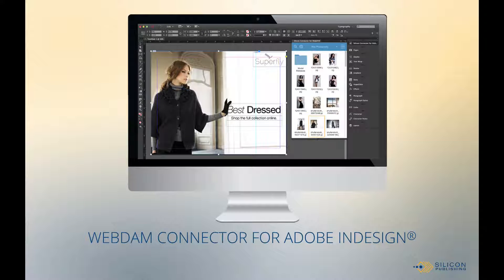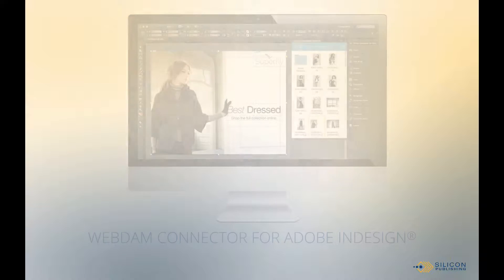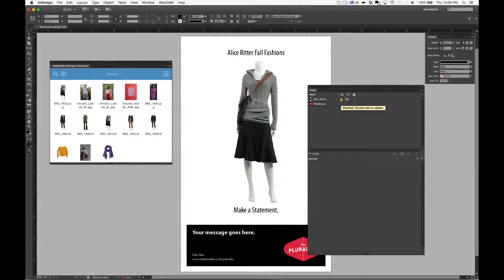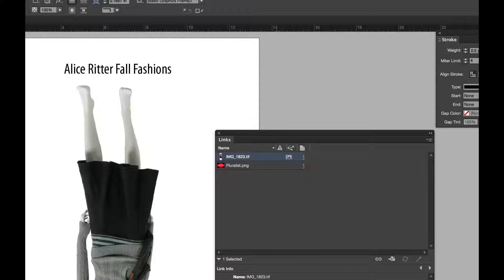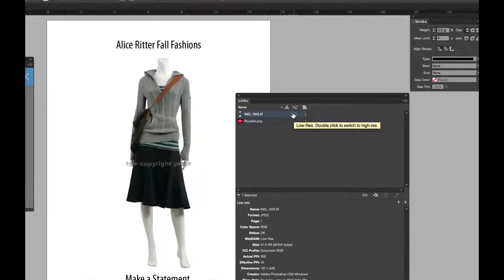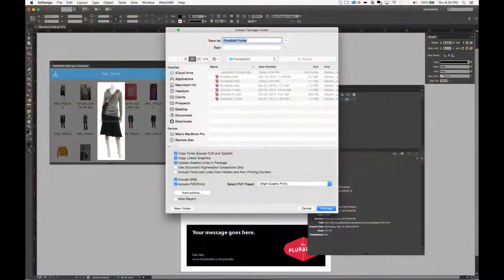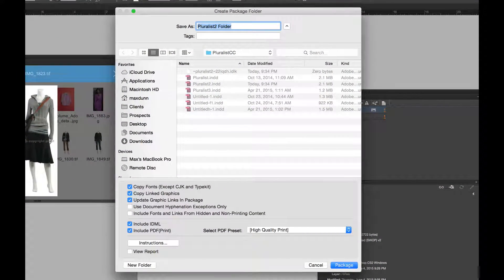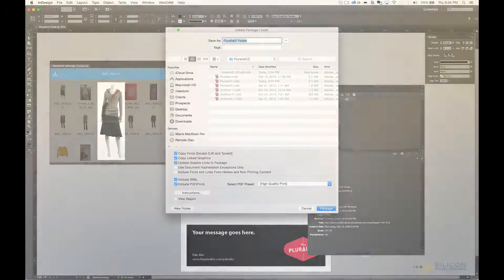How to use WebDAM Connector with Adobe InDesign®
The WebDAM Connector for Adobe InDesign® lets you drag and drop images from WebDAM into InDesign to create direct, URL-based links. In this way assets can stay in the WebDAM repository and you don't need to move files around, re-link, and risk out-of-sync assets due to duplication. Based on Silicon Connector technology, this plugin was built in partnership between Silicon Publishing and WebDAM and is available directly from WebDAM.